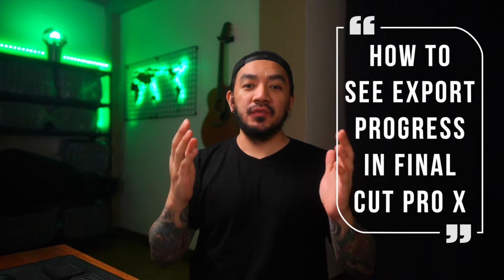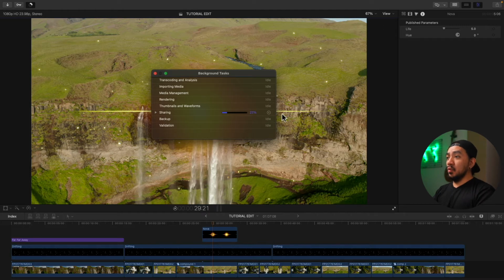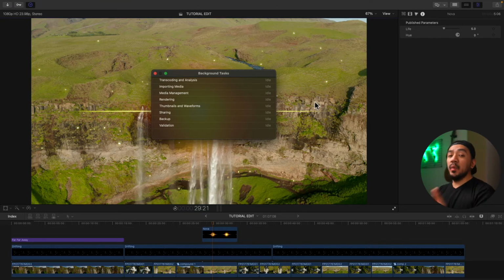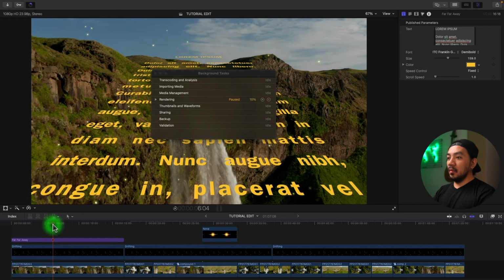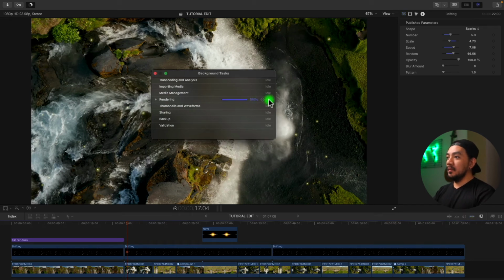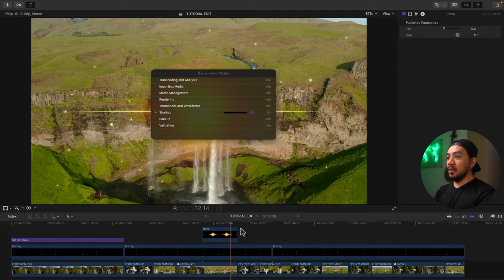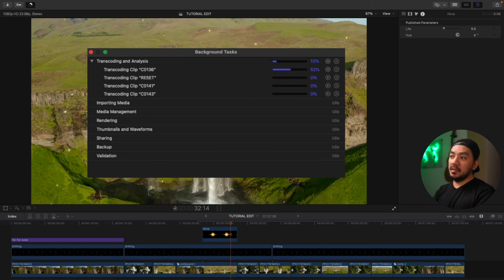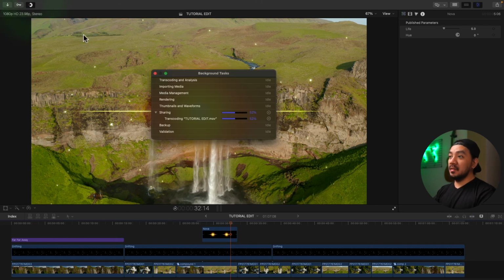How to See Export Progress in Final Cut Pro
Hey there. If you’re asking yourself “How do I see export progress in Final Cut Pro” you’re in the right place. It’s easy and I’ll show 3 ways how to do it.

00:00 - Intro
00:08 - Using button
03:02 - Using menu
03:44 - Using keyboard shortcut
04:12 - Outro